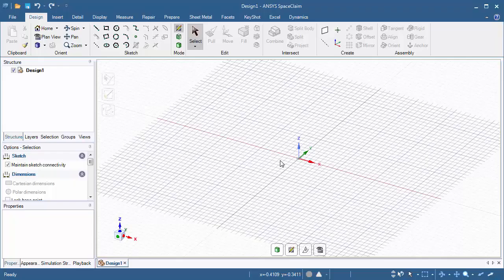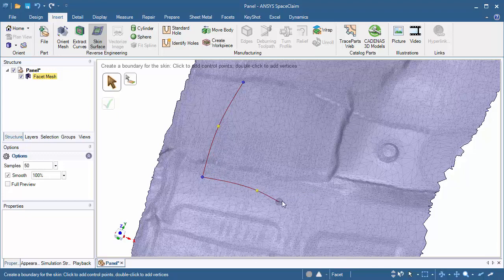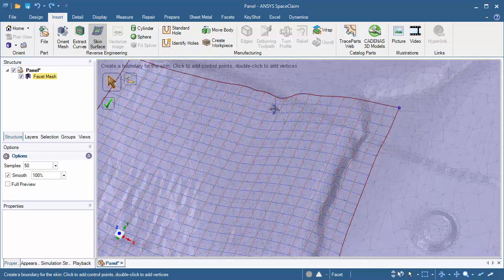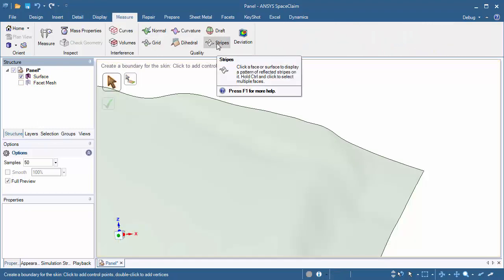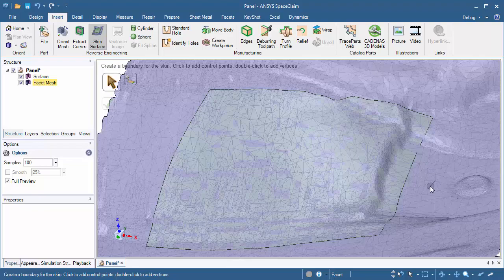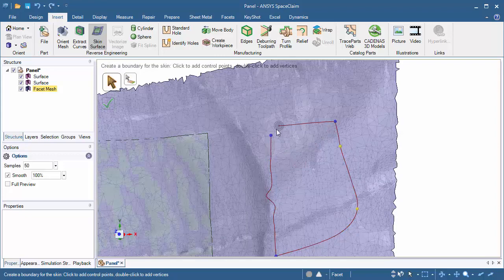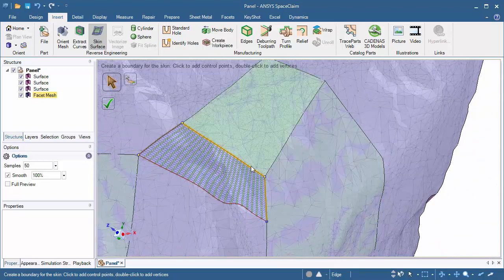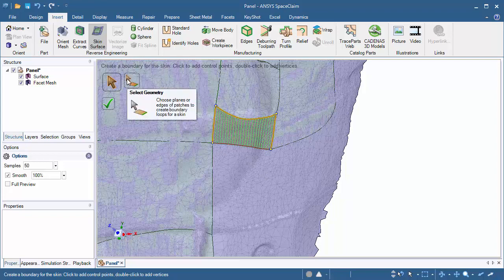6- Skin Surface Boundary Patch Basics